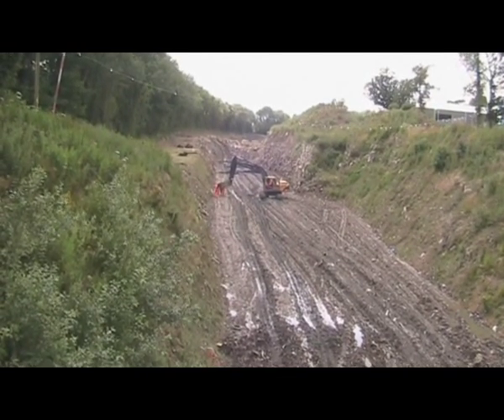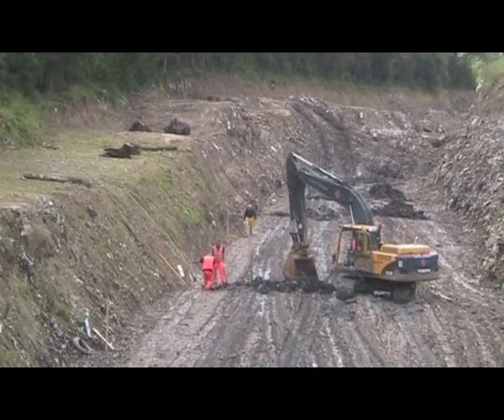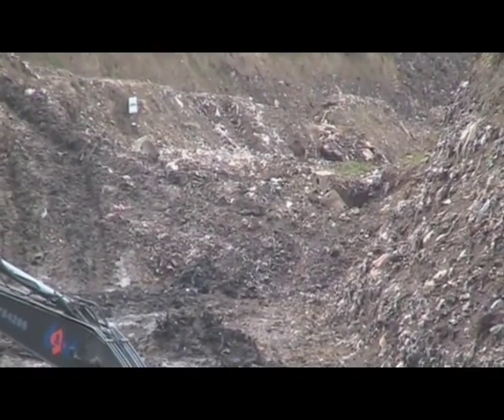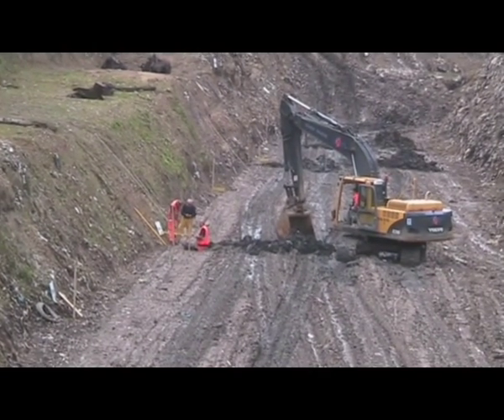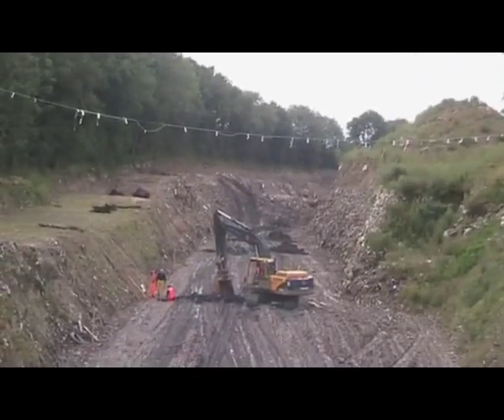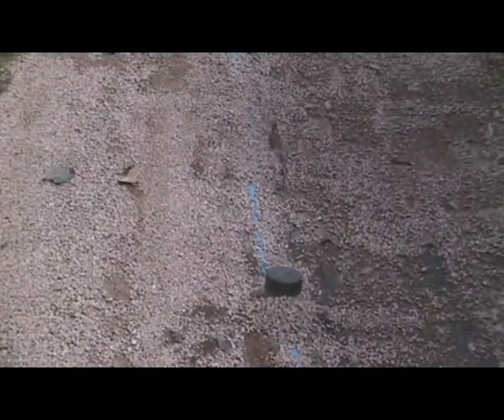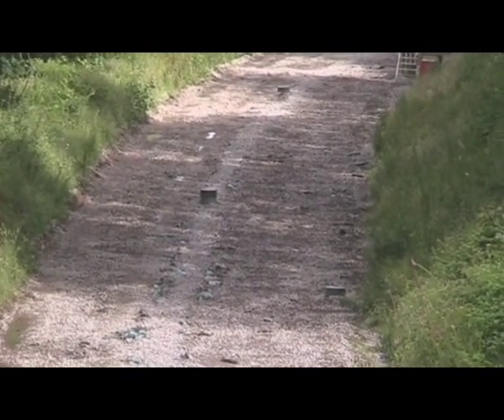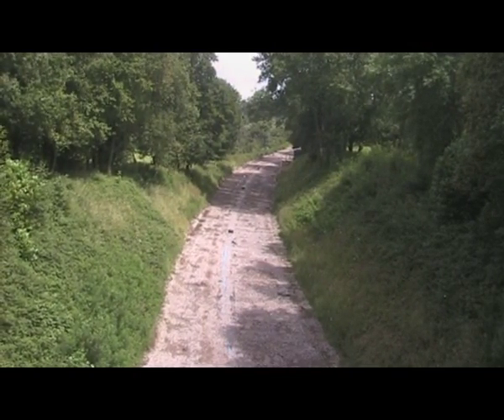Bluebell Railway Northern Extension in July 2012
The Bluebell Railway is working to extend its line to East Grinstead